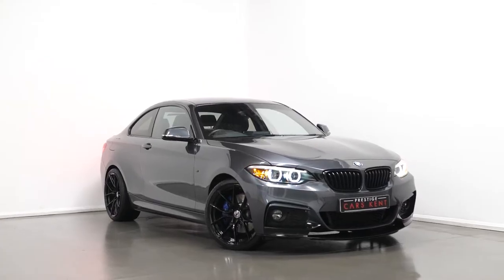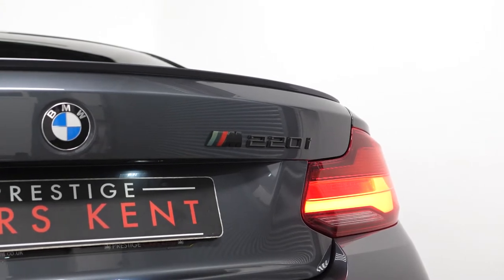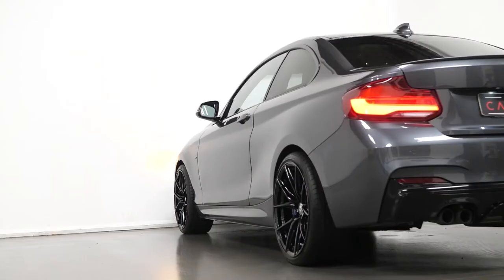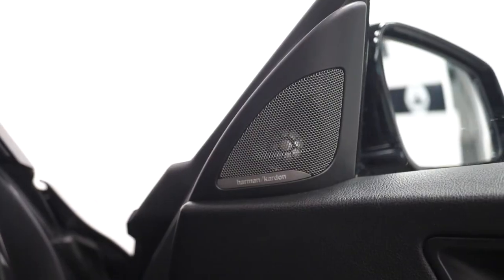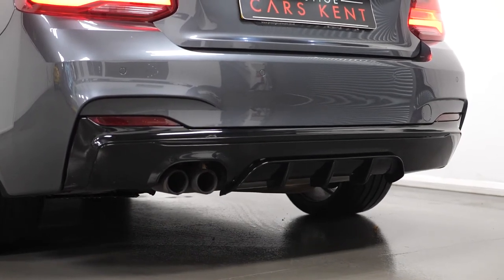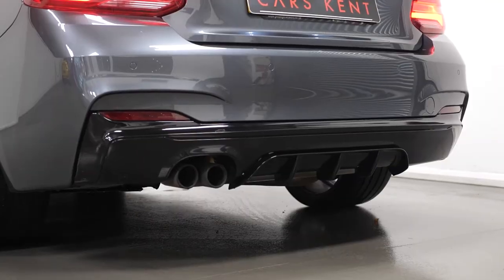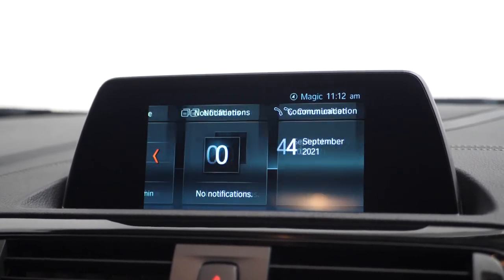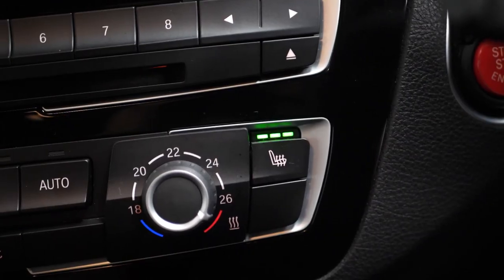Walk Round - BMW 2 Series Coupe M Sport - For sale at Prestige Cars Kent